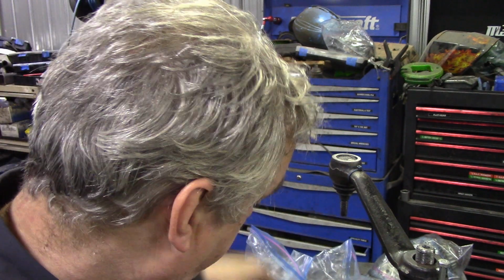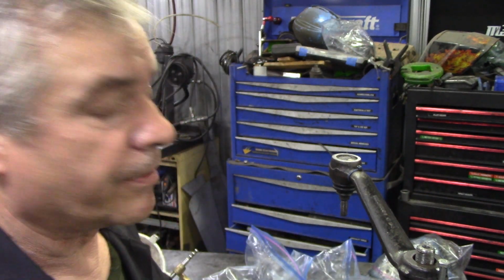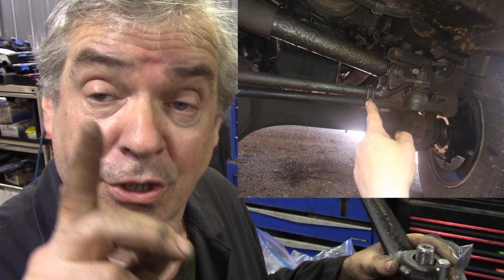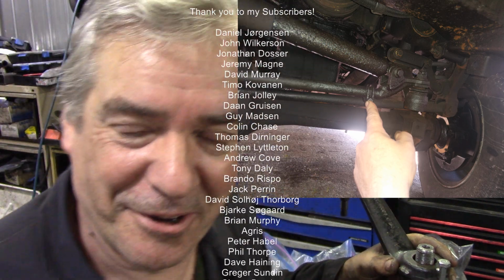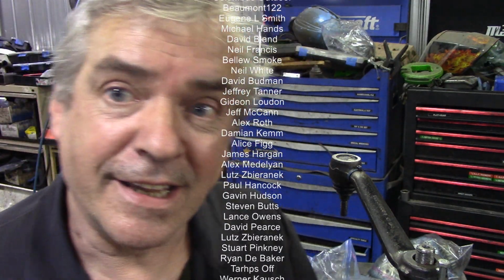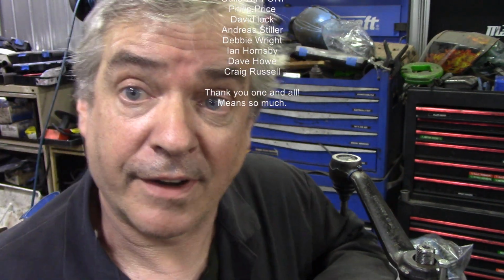How to get a perfectly centred steering wheel!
9 Ch. Rawson
Sherbrooke
Quebec
J1M2A3
Canada